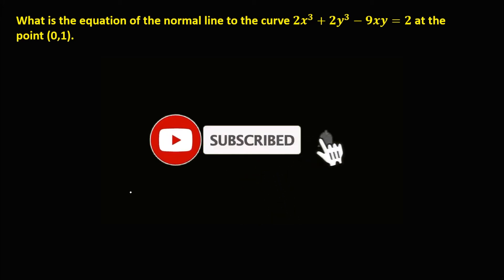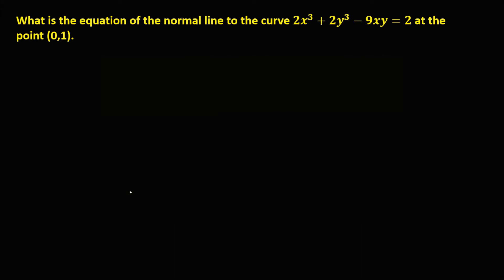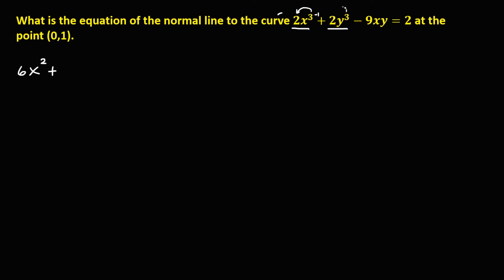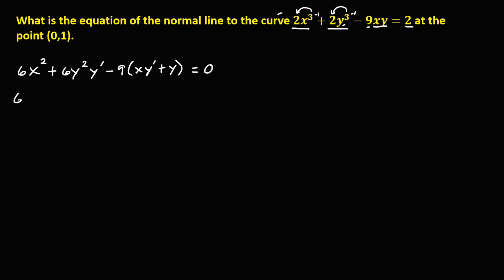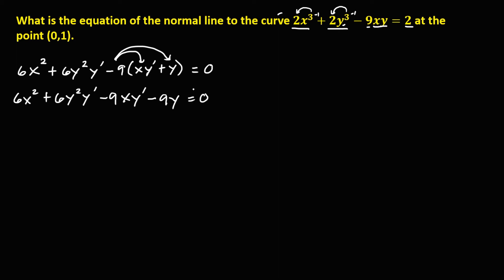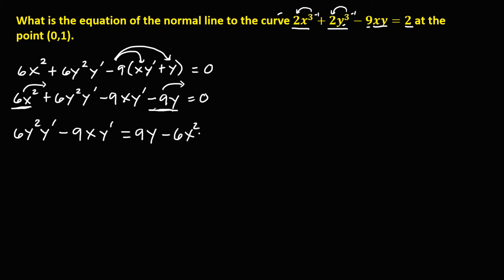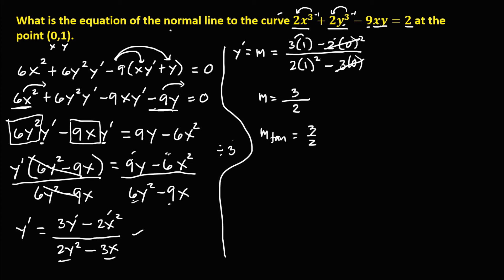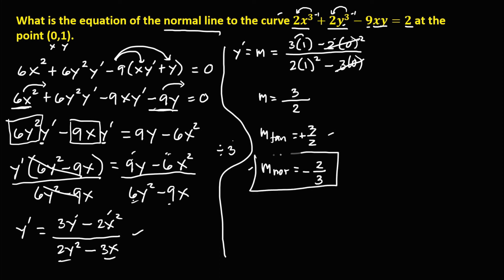SLOPE AND EQUATION OF NORMAL LINE || IMPLICIT DIFFERENTIATION